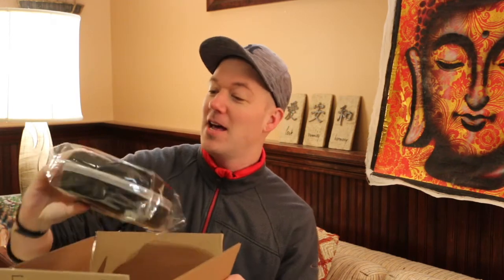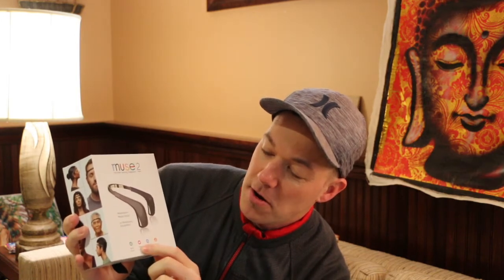Unboxing The Muse 2 Brain Wave Tracking EEG Headband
Watch as I unbox the new Muse 2 Brain Wave Tracking EEG Headband.

The Muse 2 is a portable, consumer-focused EEG Neurofeedback device made by Toronto startup InteraXon.

The Muse 2 headband device gives you real-time feedback on your brain activity as you meditate to help make meditation easier and keep you focused.

It tracks your brain wave activity using EEG, monitors your heart rate and allows you to track your breathing.

This is the first of a series of videos I will be making about using the Muse 2 for neurofeedback to improve your access to meditative states and flow states.